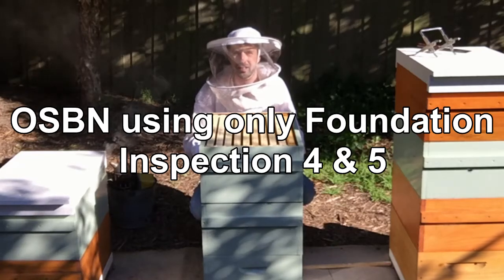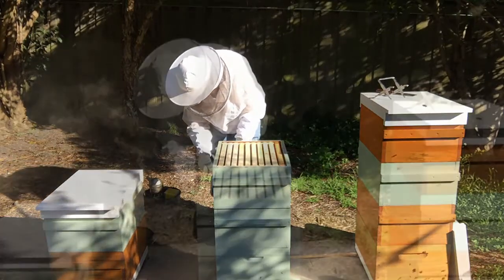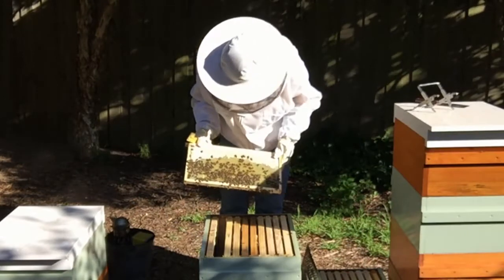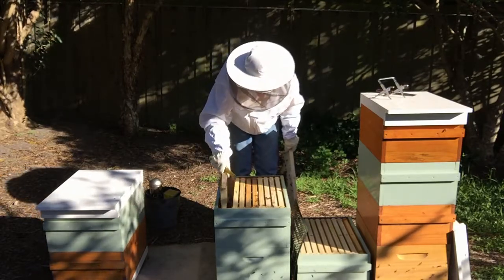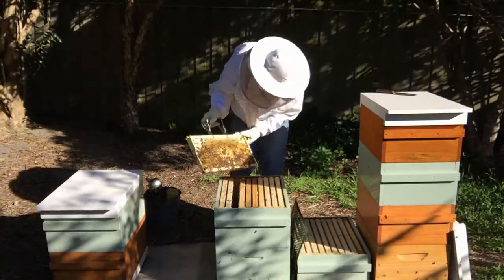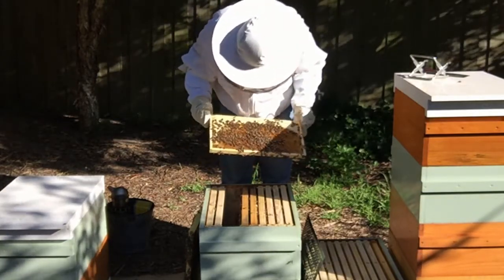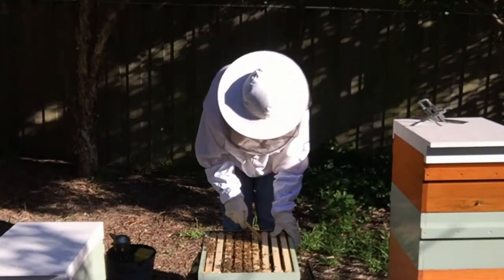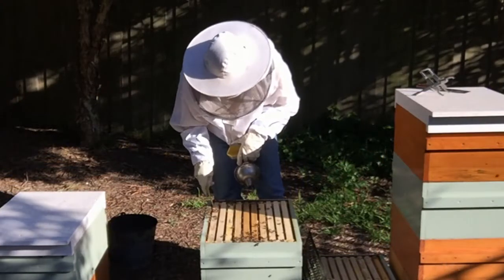OSBN using only Foundation - 4th and 5th Inspection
This video shows the 5th Inspection of Opening the Sides of the Brood Nest (OSBN) using only Foundation once the Main Flow has started.

In this video Matt moves up 2 Frames from below the Queen Excluder and 2 Frames from above the Queen Excluder into a 4th Box for another Honey Super.

Opening the Sides of the Brood Nest (OSBN) is a Swarm Prevention method.
During Swarm Season:
- Place empty/undrawn frames on the outer edges of the Brood Nest.
- Trigger wax making with a Partial Foundation/Foundationless Frame (OSBN Frame).
- Maintain at least 2 empty/undrawn frames in every box throughout Swarm Season.
- Move honey frames up and out of the Brood Box(es).

- Maintain at least 2 empty/undrawn frames in every Super